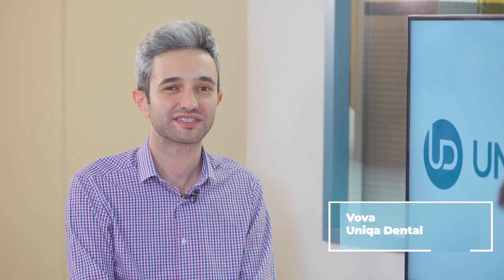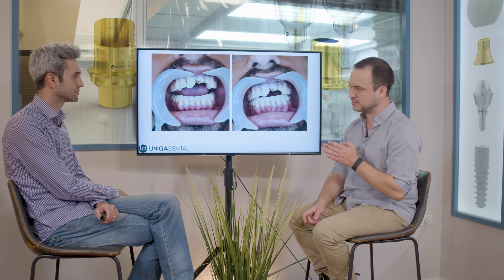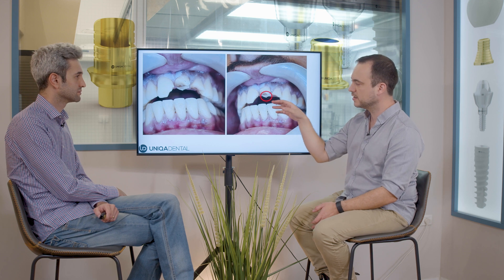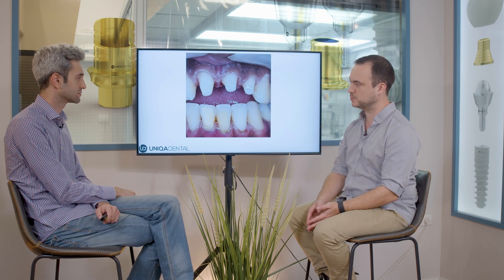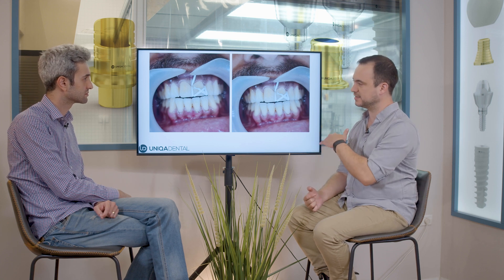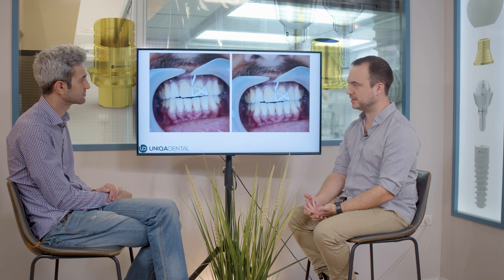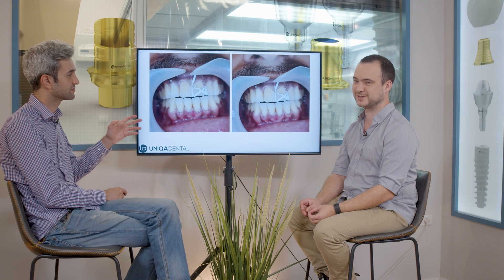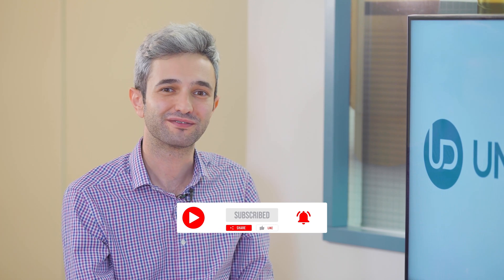Different techniques for aesthetics dental restoration for front teeth. Composite dental material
Today we brought a case that is not connected to dental implants at all/ We wanted to show the different kinds of techniques for frontal teeth, for aesthetical parts. And here we can see the patient fell on his teeth and broke a couple of teeth, probably these two teeth need a root canal treatment and a crown. This one you can restore with a composite material. Now in this case, what we want to do is to show how we're doing it in the clinic.

00:00 The easiest way possible. If you're making six crowns, it's easy. In the end, it saves time.
00:32 Different kinds of techniques for frontal teeth, for aesthetical parts. This one you can restore with a composite material.
01:44 If it's only one.
01:45 If you're making six crowns.
02:39 We prepared the teeth. We scanned the teeth. And while the technician made provisional crowns.
03:49 In this case, we use the zircon cores and you can also make from composite dental material and a fiberglass post.
05:08 So you use this cement, then you take it out.
06:01 All of these processes are just sometimes easier to take the glazer itself and then apply a little bit of glaze on the crowns and color the crowns yourself.
07:06 Yes, it takes off a little bit of time, but you get a very good result.
07:47 It's more comfortable. In the end, it saves time and you get…
07:57 Exactly. This is the end result.
08:12 lots of different problems. And these we clean with dental floss...
08:31 The color looks the same.